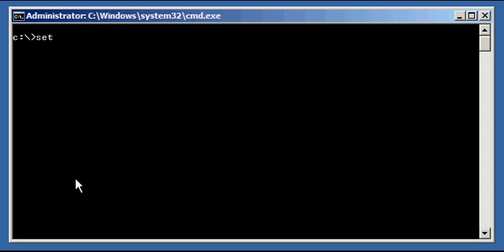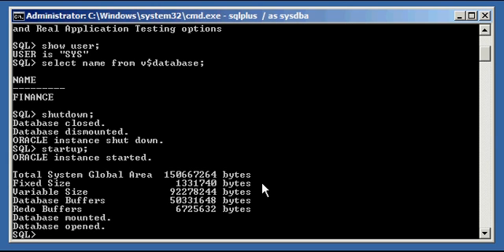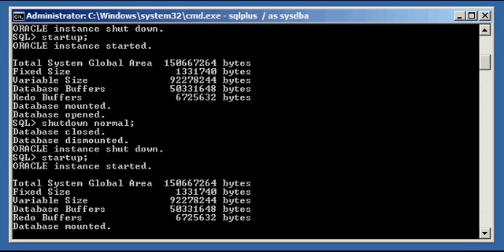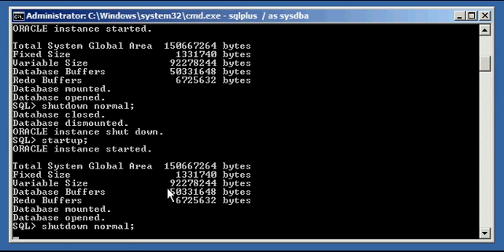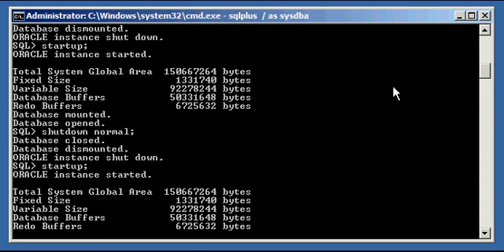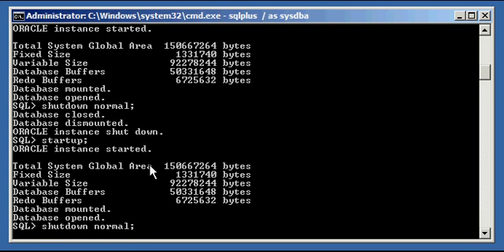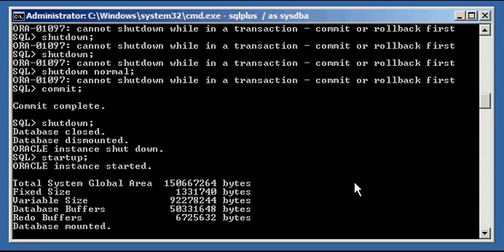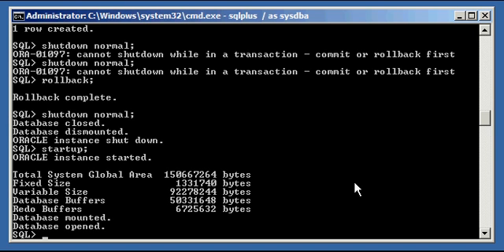Oracle DBA Justin - How to shutdown an Oracle database # 1 of 2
How to shutdown an Oracle database # 1 of 2